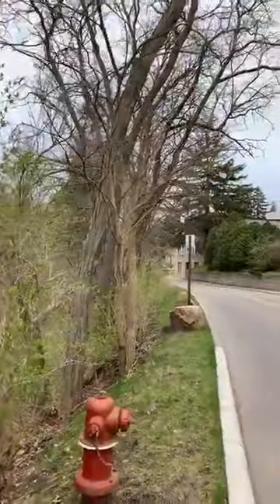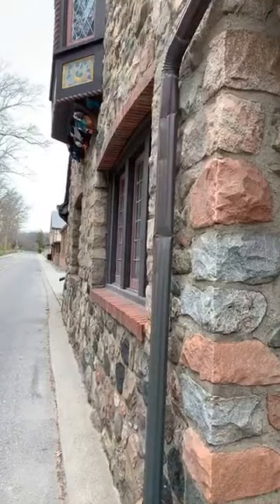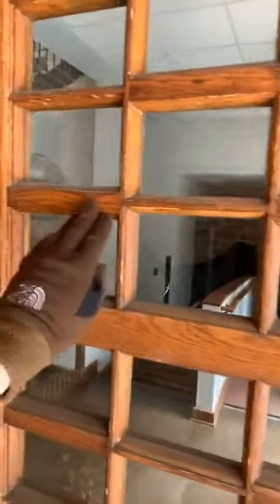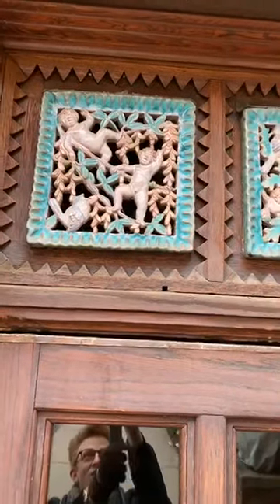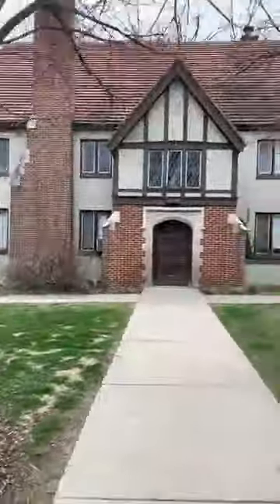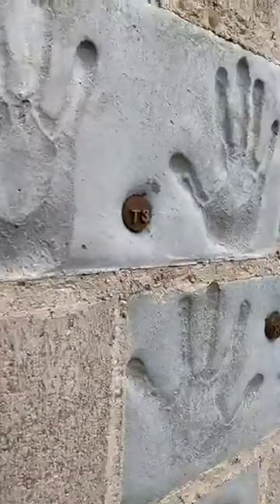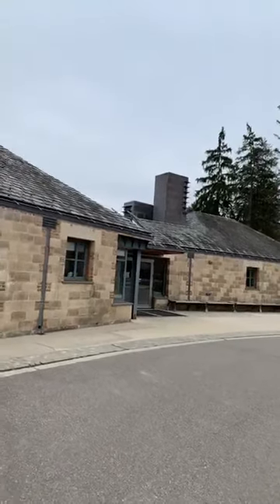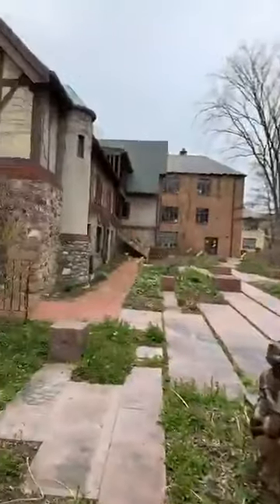S01E04: Brookside Architecture and Sculptures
Live at 5! Today, Kevin Adkisson will show us the architecture and sculpture of Brookside School. Don't miss it.

Photo of Brookside School's Cranbrook Road elevation, by Daniel Smith, CAA '21